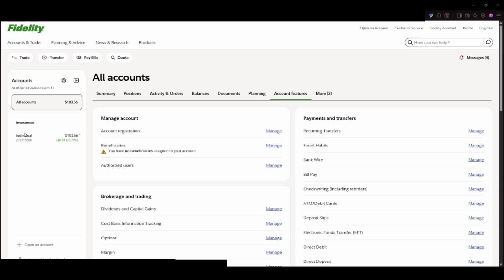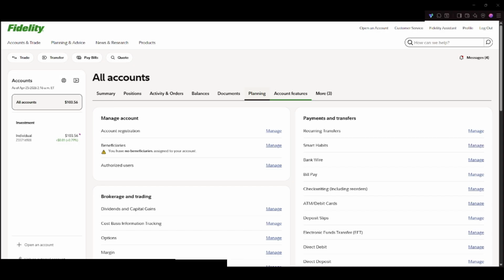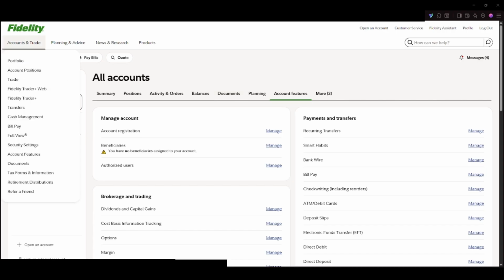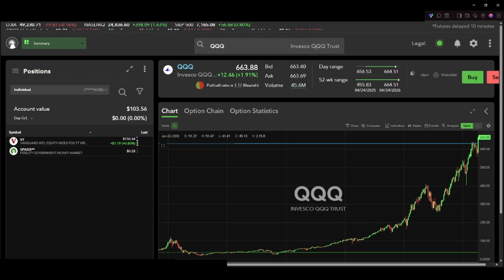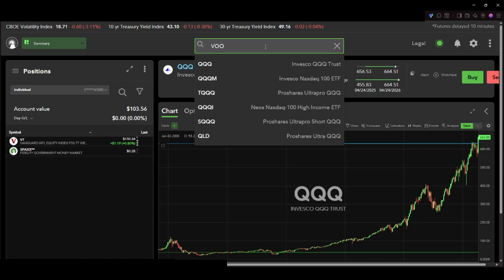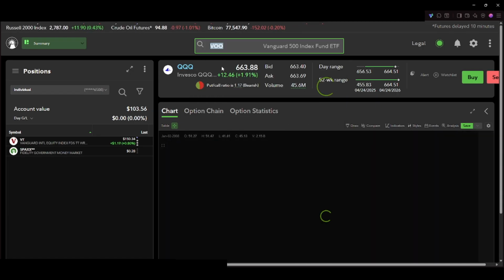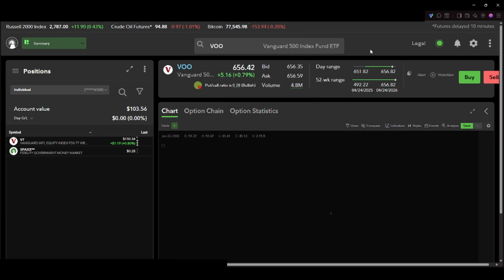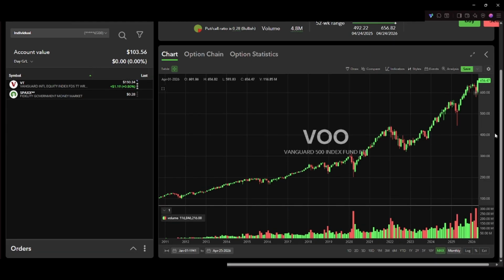How to Buy VOO on Fidelity: A Step-by-Step Guide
Welcome to this tutorial on how to buy VOO through Fidelity. If you're interested in investing in the Vanguard S&P 500 ETF, also known as VOO, you are taking a step towards building a diversified investment portfolio. Let's walk through the process together.